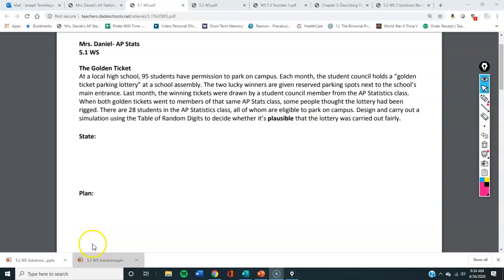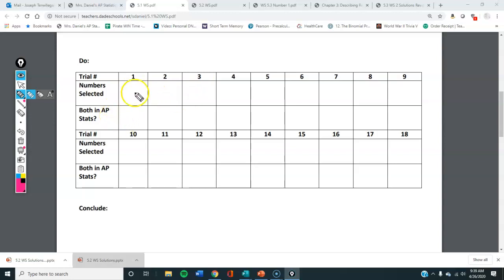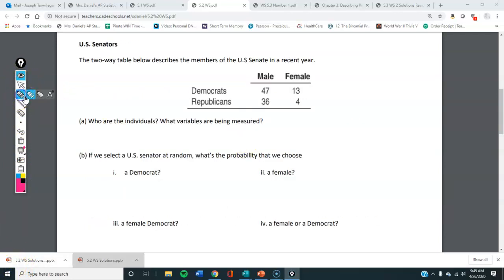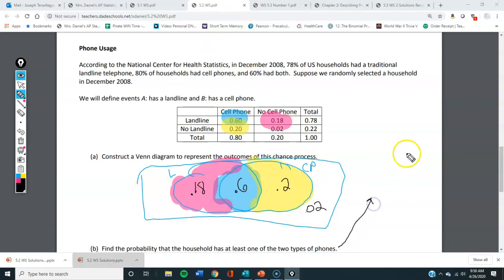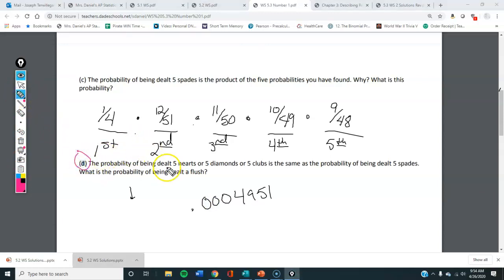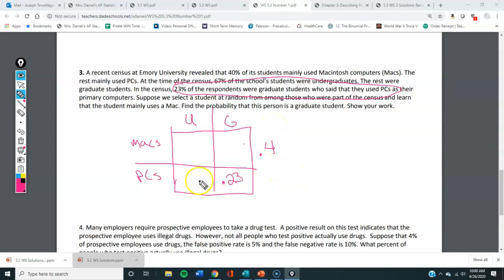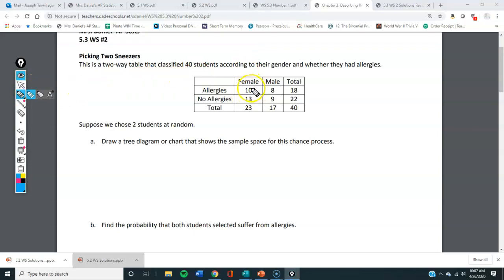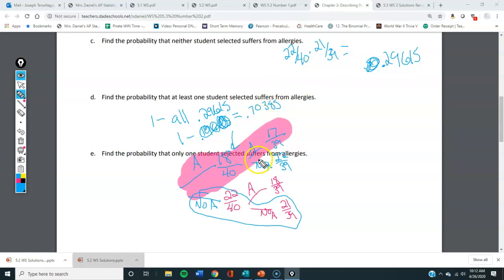AP Stats Chapter 5 Review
Don't watch this all in one sitting